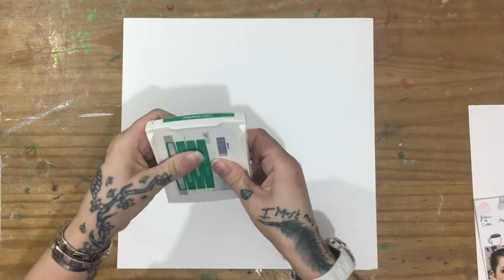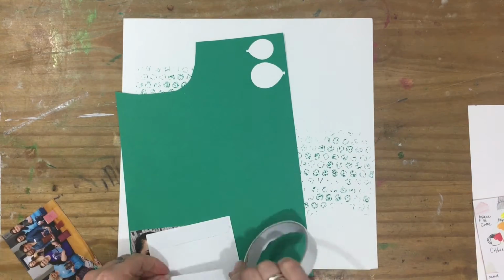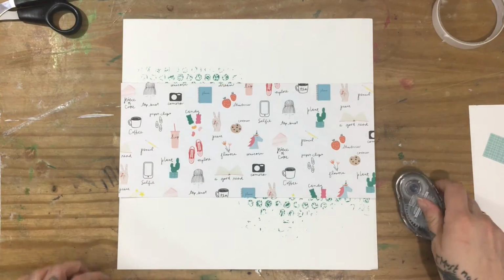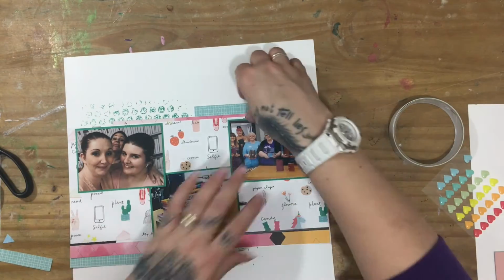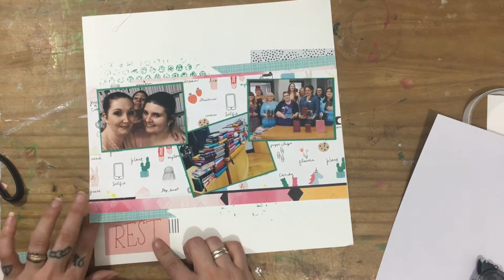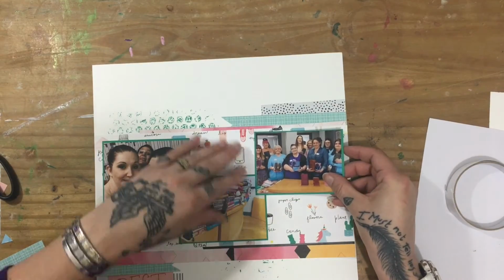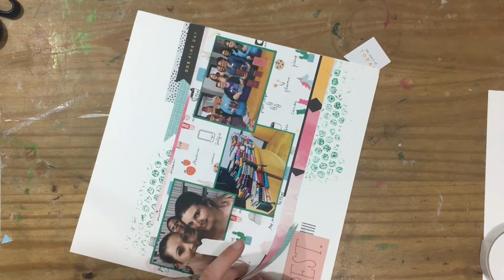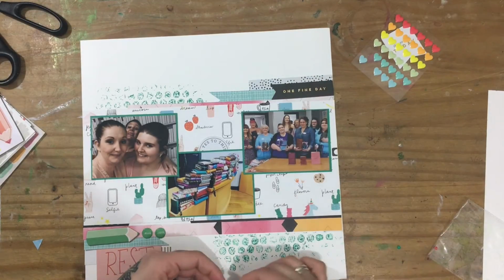Pamper & Plan | Michelle Mills (UglyBugPlans) | UK Scrap Addicts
A multi photo layout created using supplies from a recent Studio Calico scrapbook kit.

If you are a UK scrapper and want to get involved with UK Scrap Addicts drop Laura an email at - we'd love to hear from you!